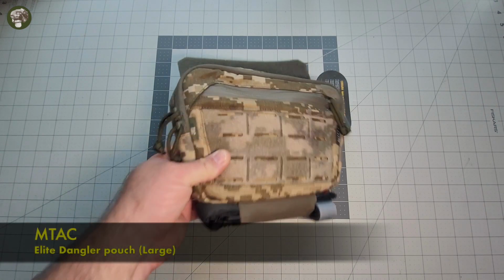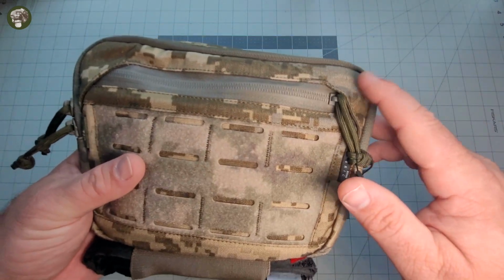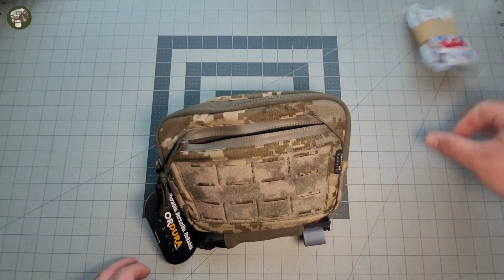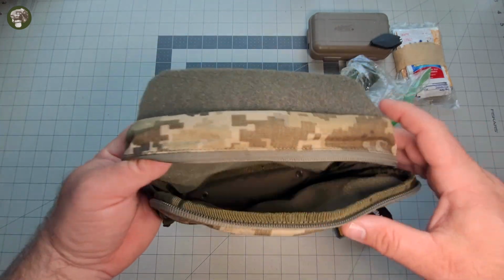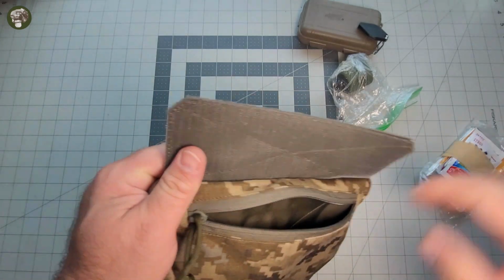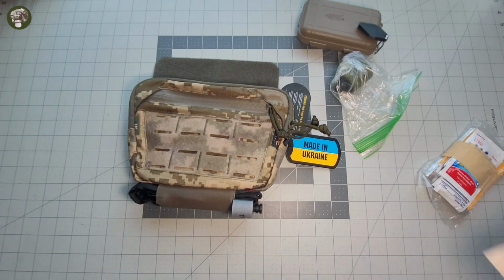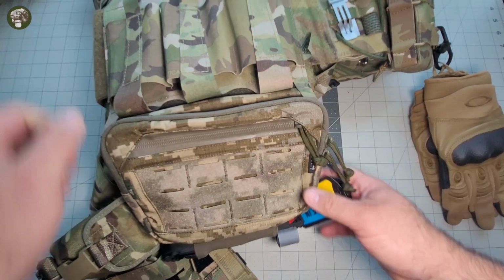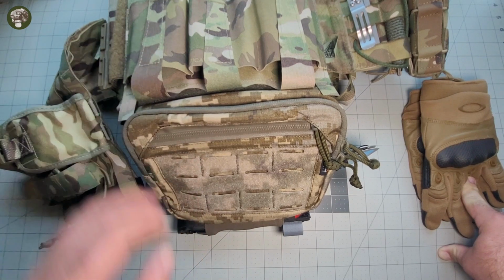M-TAC Elite Dangler pouch (MM14 Large), Review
Hey everybody welcome back to another episode of Muddy Reviews, in this video, we are checking out the M-TAC Elite Dangler in MM14 Ukrainian Camouflage. This is the Large dangler and is a really nice design and item from UKR. This is a nice dangler for the Airsofter or military member alike and is being battle-proven on the Eastern front of the War in Ukraine (also known as Russia's "Special Military Operation") currently.

M-TAC has been making kit for Ukraine since 2014 (I wonder why that date is so relevant?) and has been seen in use by Ukranian line Infantry, Marines, Special Operations, and Foreign Volunteers. The brand has outlets outside of UKR in the EU and also as it turns out on Amazon where I got this dangler.  I paid 47.95$ USD for the dangler, and you can find it here:

The Dangler was honestly a surprise to me, I wasn't expecting it to be junk by any means the M-Tac shirt I purchased was well made but I didn't expect it to be as large yet non-cumbersome as it is. It is big enough to hold what I require but not so big that I will overstuff it. I also was surprised at the MM14 camo in photos it looked so much like the old US Army UCP that I was expecting it to be considerably less aesthetically pleasing. I honestly like this dangler and was really glad I got it for the UKR kit I have been working on for the last year.

I hope this review was useful for you all out there, and you found a new piece of kit and company. Definitely give M-TAC a look, I spoke with their customer service and they plan on bringing plate carriers to the US market late this year or early in '24 so that is exciting because I have been wanting to get my hands on one of the M-TAC plate carriers for a minute. As always, folks get out there and play some Airsoft, LARP smarter, Not harder, and above all else, take care.